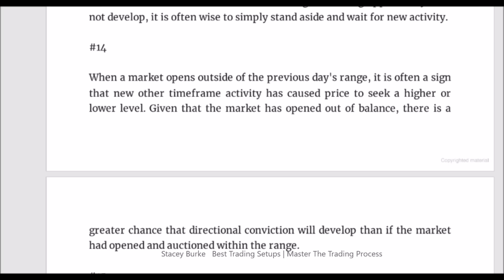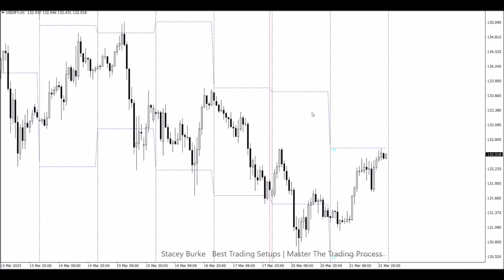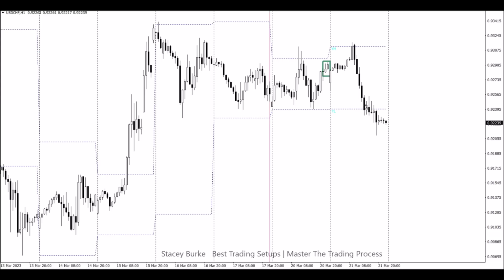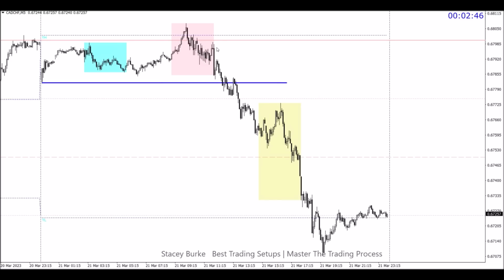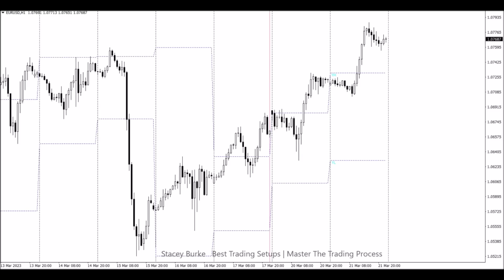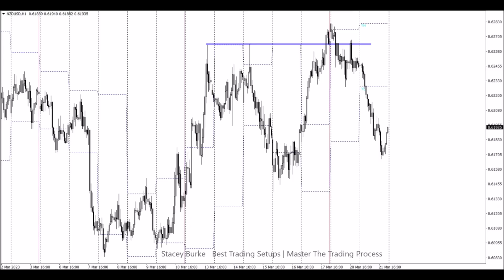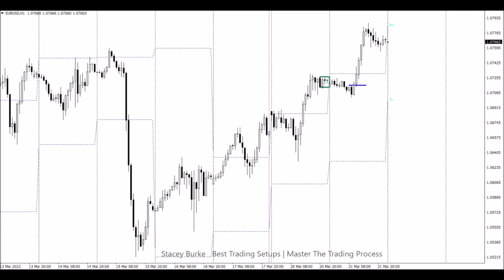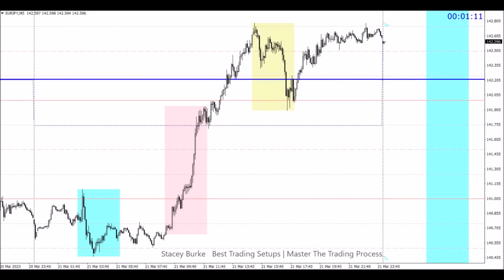The Best Forex Pairs For Day Trading (99% Of Day Traders DONT KNOW THIS!)